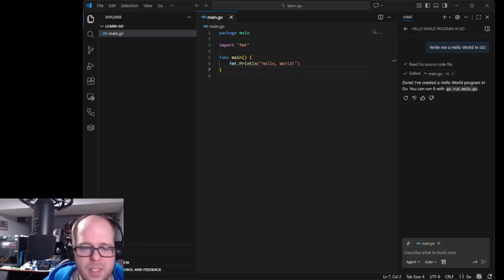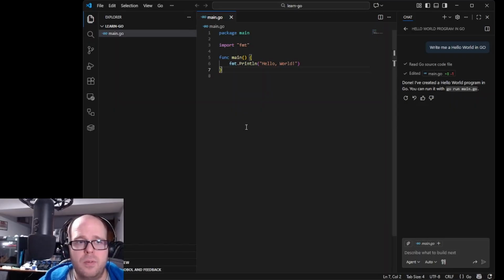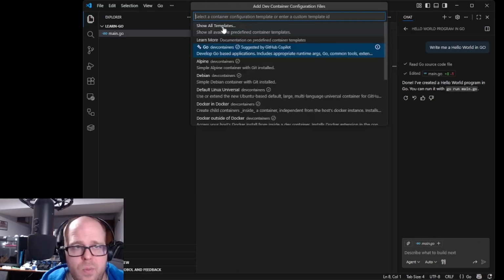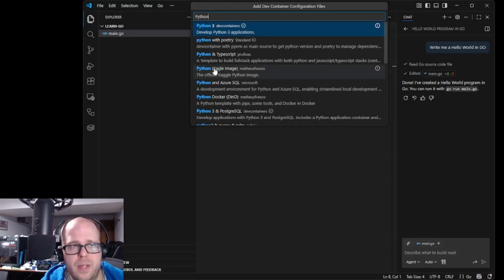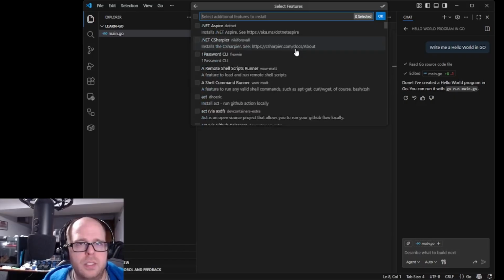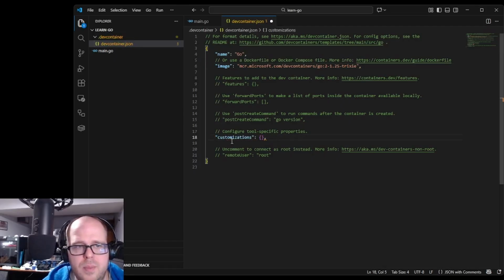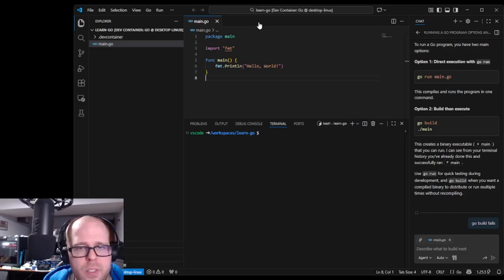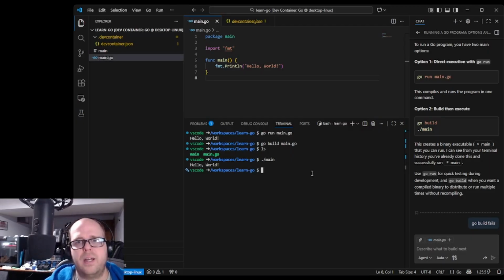Setting up a Dev Container in VS Code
In this video I show you how to setup a GO Dev Container in Visual Studio code.